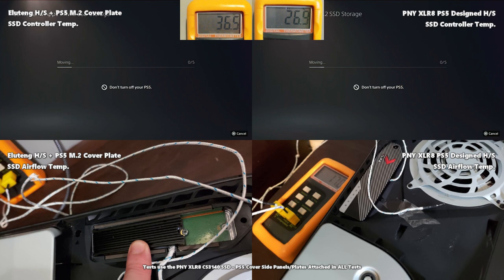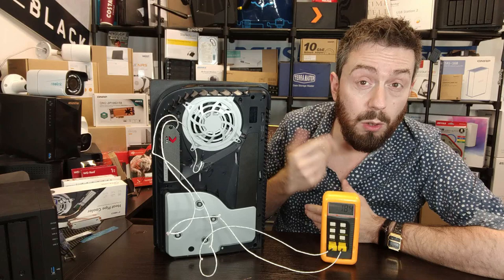PNY XLR8 PS5 SSD Heatsink - TEMPERATURE TESTS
Video Chapters
00:00 - The start of the PNY XLR8 PS5 SSD Heatsink Temperature Tests
00:20 - Which heat tests are going to be performed on the PNY XLR8 PS5 SSD Heatsink
00:55 - How these Temperature Tests will be conducted and compared
02:55 - Heavy Write Temperature Test of the PNY XLR8 PS5 SSD Heatsink
03:55 - Demon Souls Remake Test of the PNY XLR8 PS5 SSD Heatsink
05:25 - Unreal Engine 5 Tech Demo Test of the PNY XLR8 PS5 SSD Heatsink
06:55 - Heavy Read Temperature Test of the PNY XLR8 PS5 SSD Heatsink
07:50 - Conclusion and Verdict of the PNY XLR8 PS5 SSD Heatsink

Check Here on Amazon for the PNY XLR8 PS5 SSD Heatsink in your country

*PS5 Heatsinks* I have tested!

Find the Full Written review of the Elecgear PS5 Designed SSD heatsink

You can find, buy or just check the price of the ElecGear Heatsink for PS5

Alternatively, you can find the Elecgear PS5 SSD Heatsink

Additionally, you can find the Sabrent PS5 SSD Heatsink

Finally, you can find the $10 budget Eluteng M.2 SSD Heatsink

Do you still need help? Use the NASCompares Free Advice section above. It is my free, unbias community support system that allows you to ask me questions about your ideal setup.